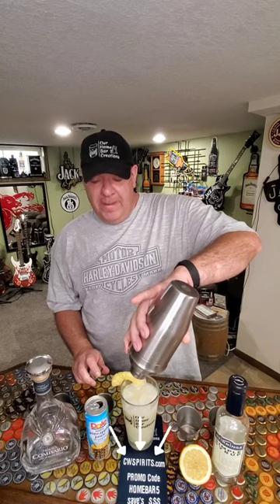TROPIC LIKE IT'S HOT COCKTAIL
TROPIC LIKE IT'S HOT

2 oz Comisario Tequila
1.5 oz Pineapple Juice
3/4 oz Fresh Lemon Juice
3/4 oz Simple Syrup

Put all ingredients in a cocktail shaker with ice and shake it like it's hot! 🤣 Strain into a collins glass with ice.  Garnish with a slice of fresh pineapple.

🥃🍸 MORE LINKS 🥃🍸